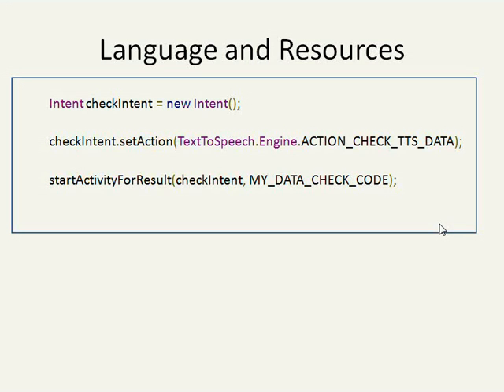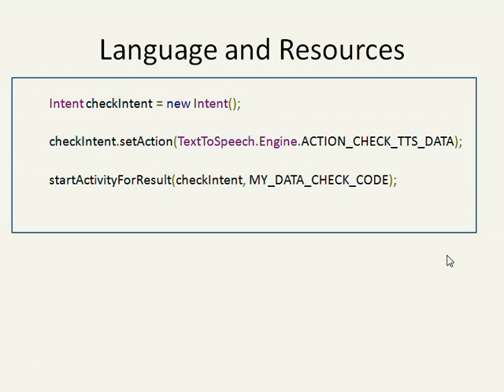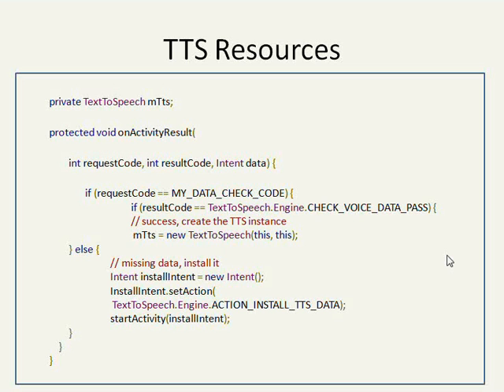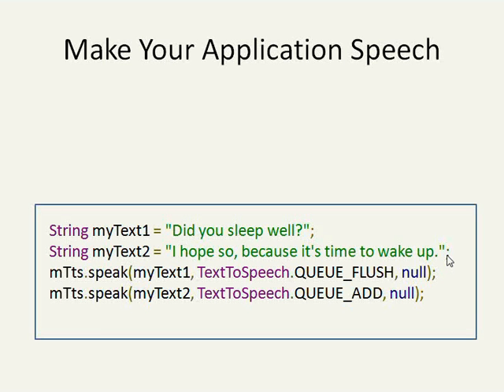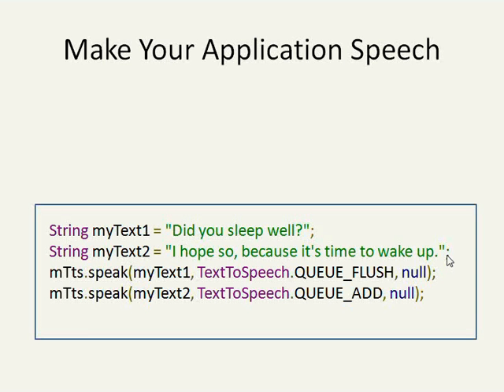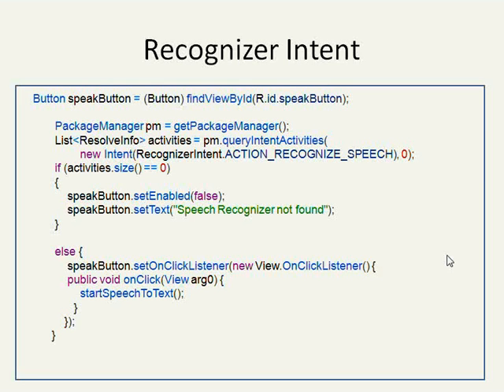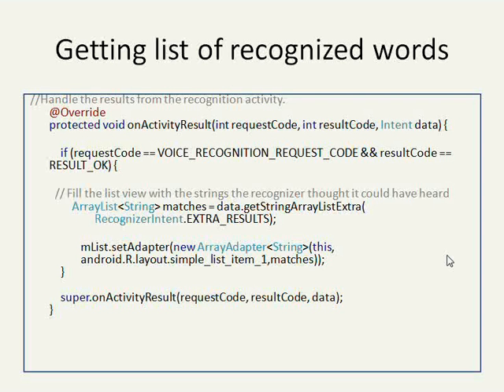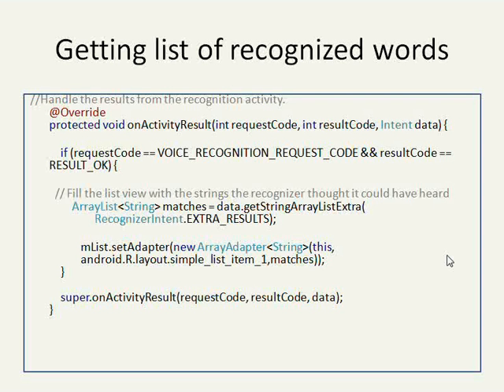LearnOnCloud - TextToSpeech and SpeechToText 12 Sep, 2012